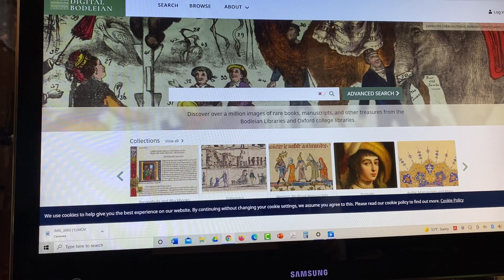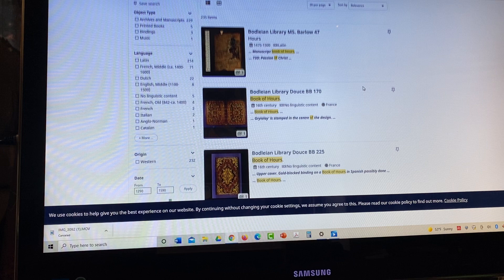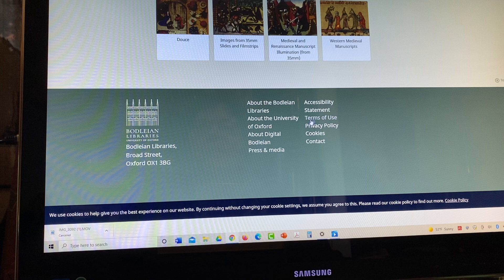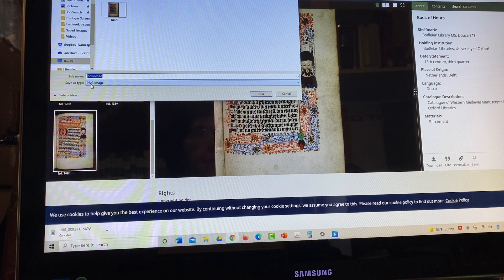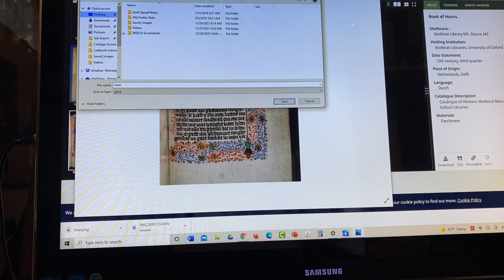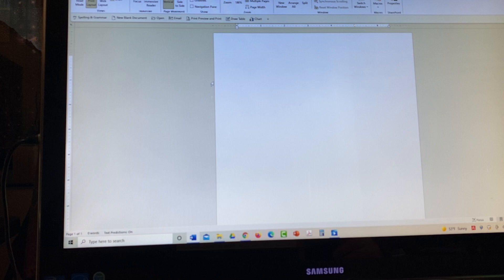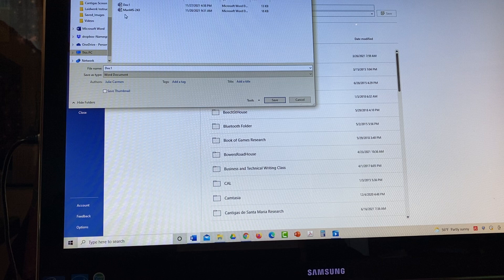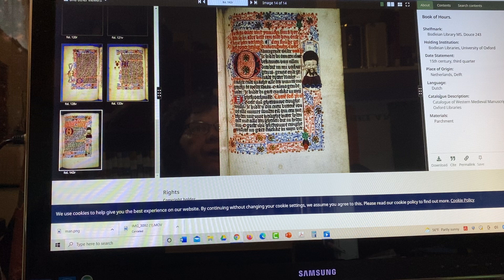Organizing Images in Folders